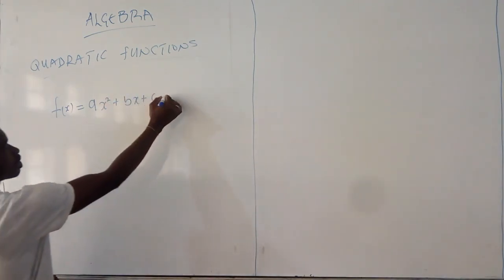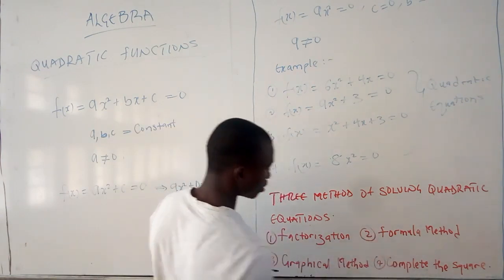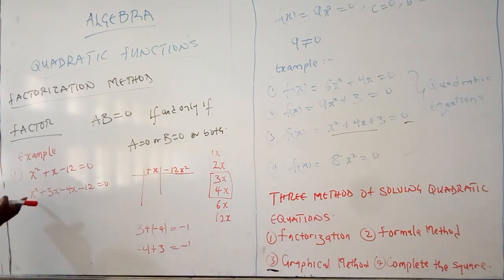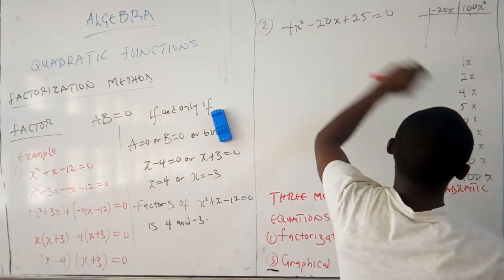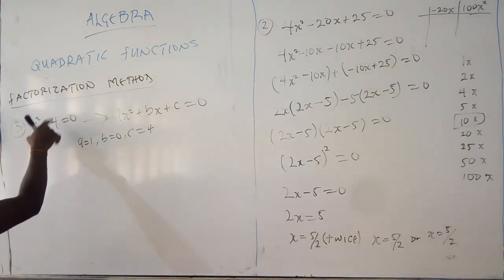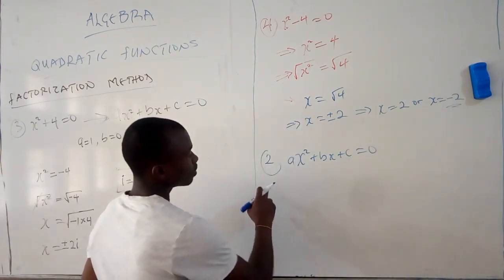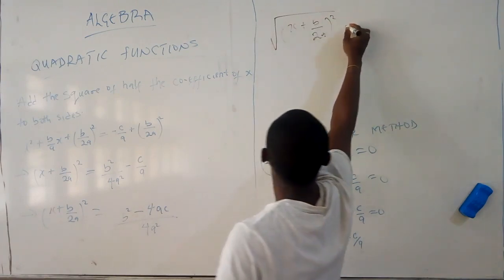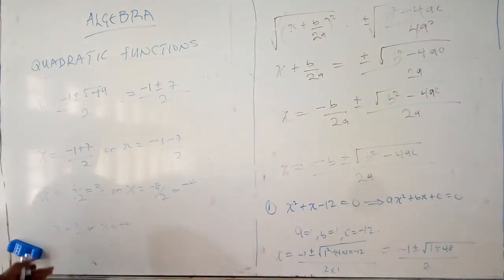QUADRATIC EQUATION AND OTHER POLYNOMIAL FUNCTION SOLUTION.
QUADRATIC EQUATION AND OTHER POLYNOMIAL FUNCTION//SOLUTION OF QUADRATIC EQUATION USING FORMULA METHOD, FACTORIZATION METHOD AND COMPLETING THE SQUARE METHOD,

This math video tutorial provides a basic overview of concepts covered in a typical high school algebra 1 & 2 course or a college algebra course.  This video contains plenty of lessons, notes, examples, and practice problems for you to get a good foundation in algebra.